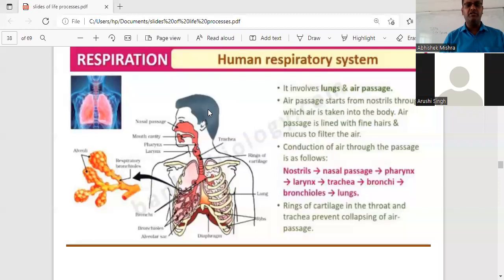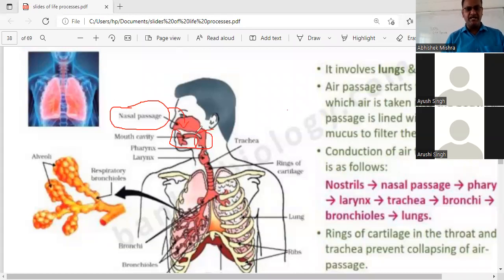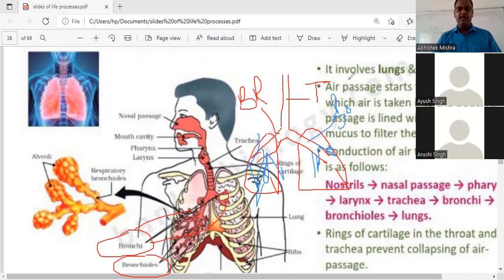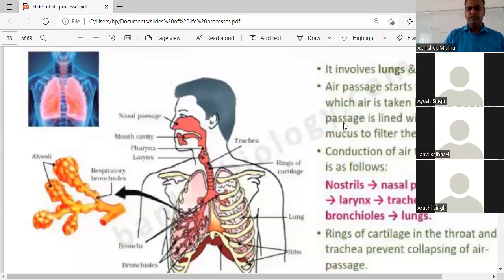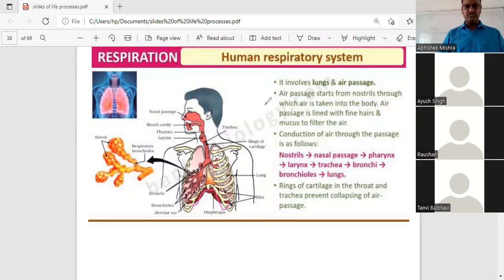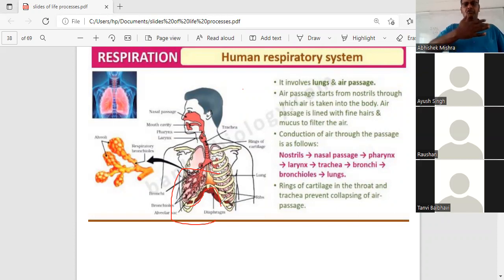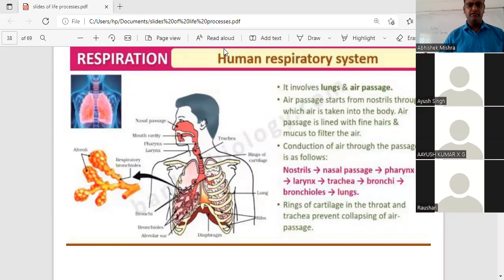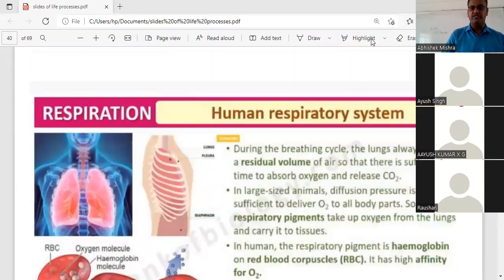X G Science by Abhishek Mishra 09 05 2022